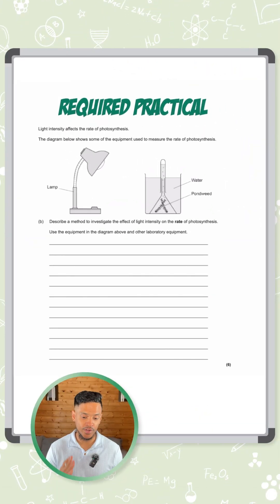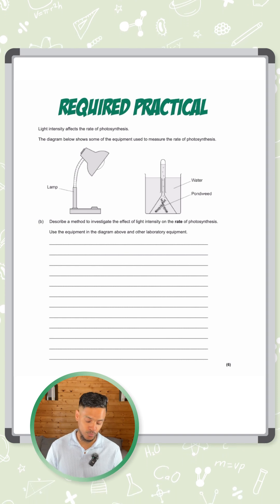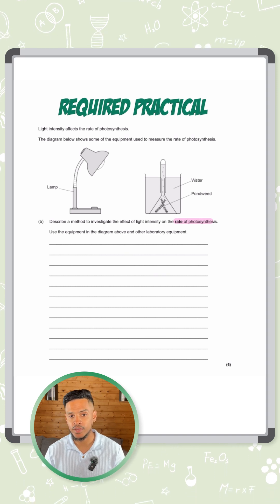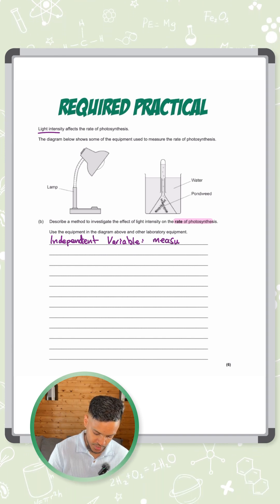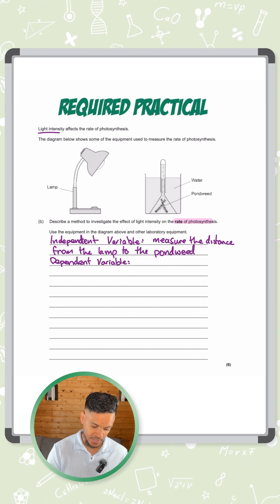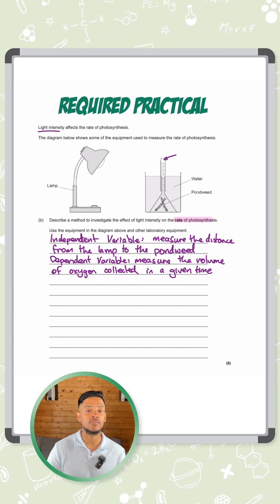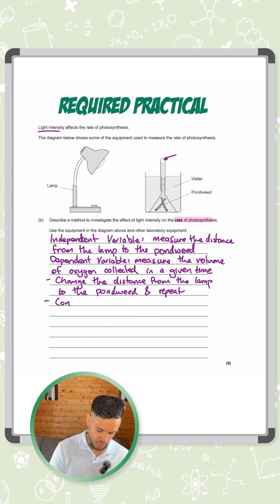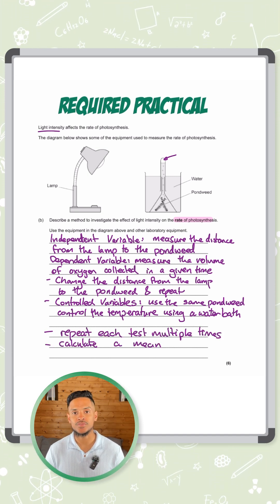GCSE Biology: Required Practical | Photosynthesis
Light intensity affects the rate of photosynthesis.

Describe a method to investigate this using the equipment shown. 🌿💡